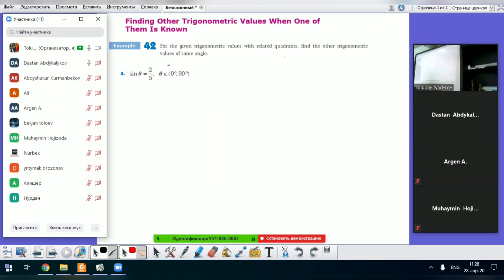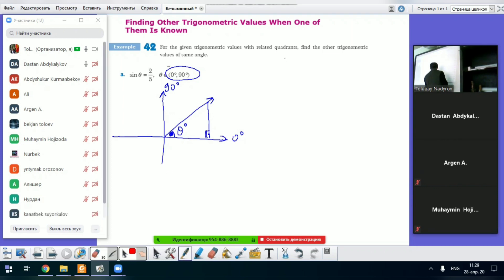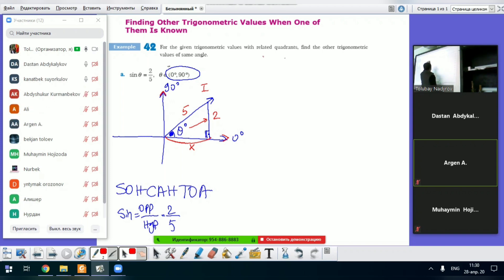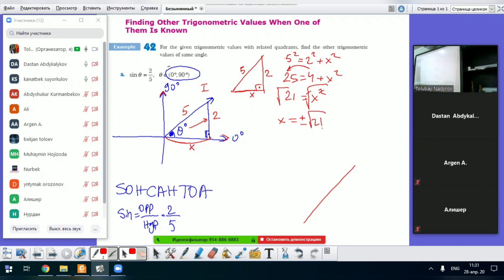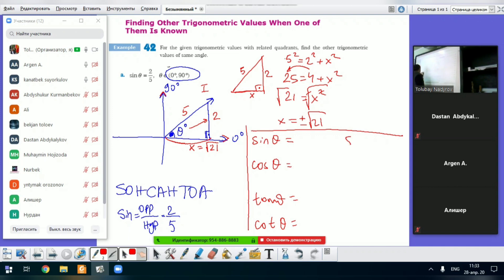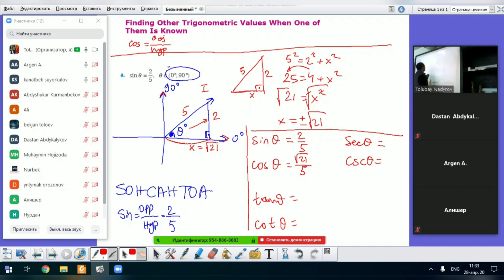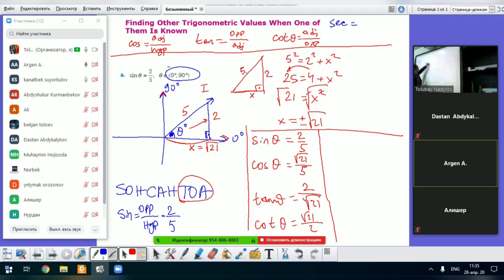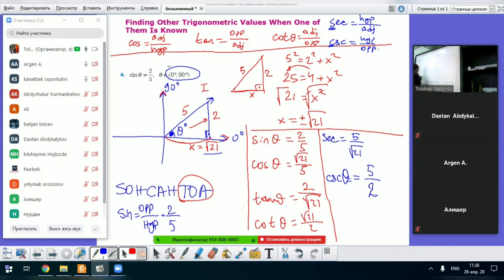Finding Other Trigonometric values | Live lesson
Trigonometry: Finding Other Trigonometric values  when one of them is known